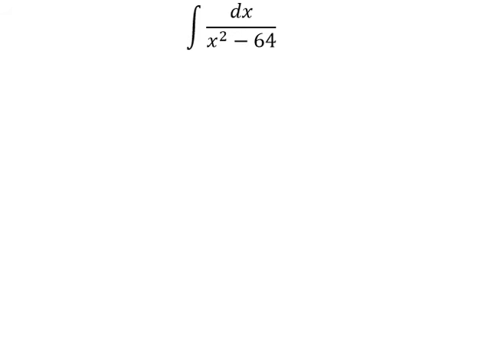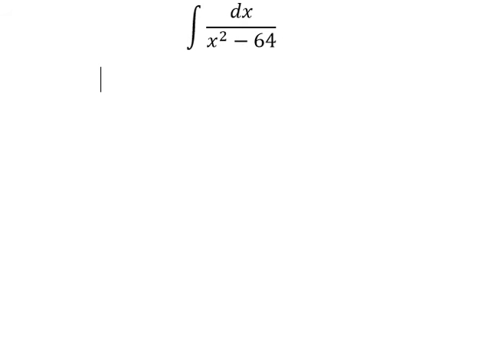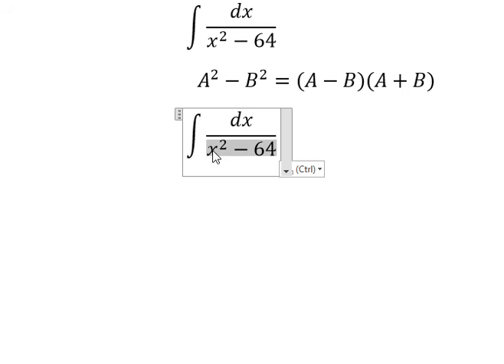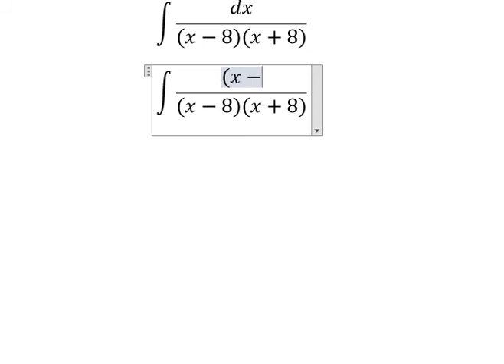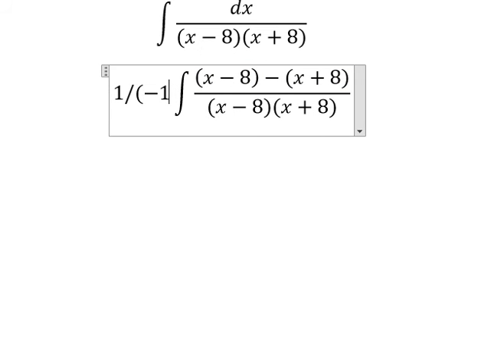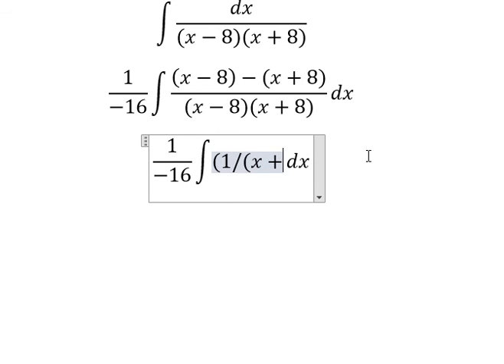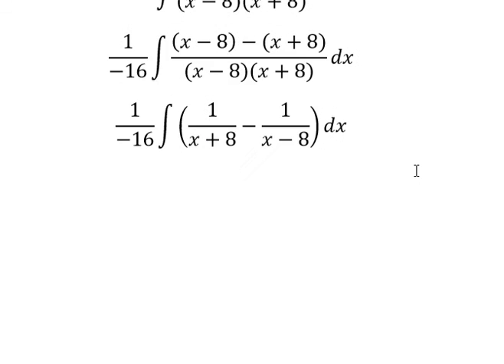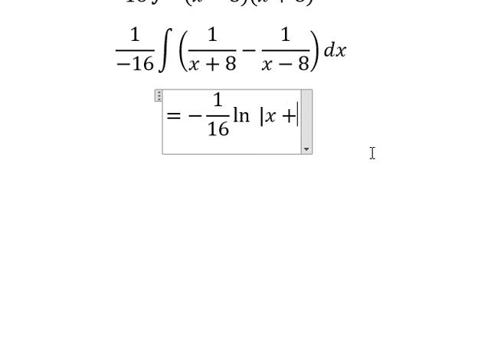Calculus Help: Integral of dx/(x^2-64) - Integration by partial fraction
Here is the technique to find the integral and how to solve it